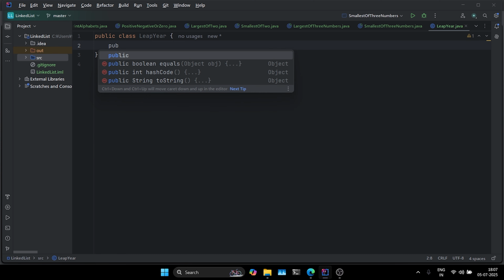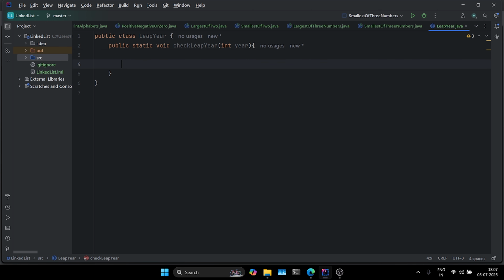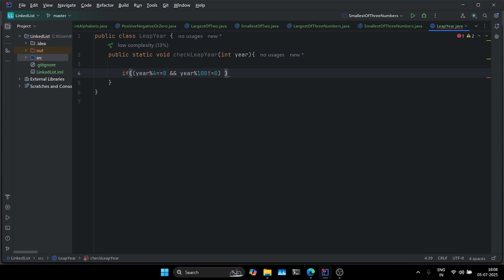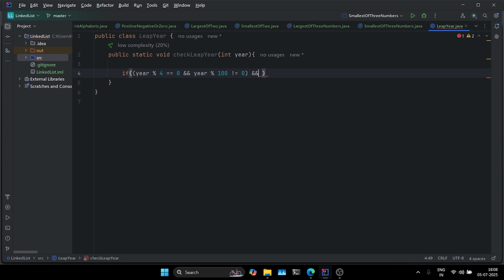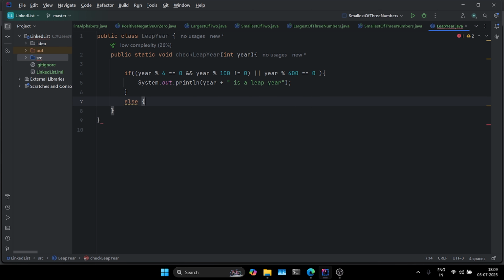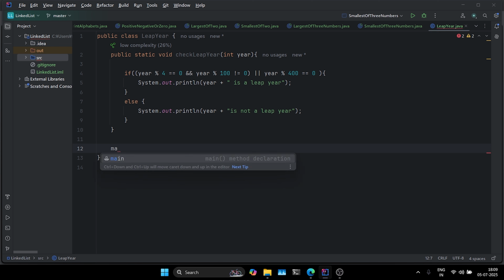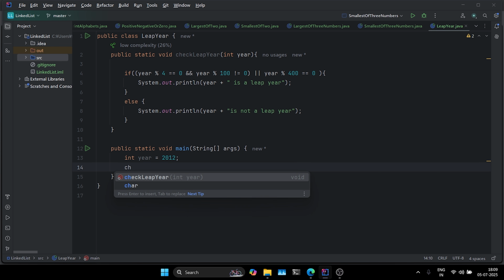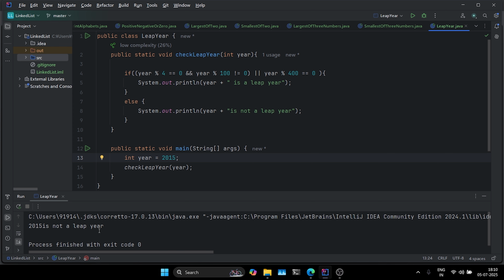Check if a Year is a Leap Year in Java | Java Program for Beginners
In this short and beginner-friendly tutorial, you'll learn how to check whether a given year is a Leap Year using Java.

We will:

✅ Explain what a leap year is

✅ Discuss the logic behind it

✅ Write a simple Java program using if-else conditions

✅ Test the code with sample years like 2024 and 2023

Perfect for students, beginners, and those preparing for Java interviews or coding practice!